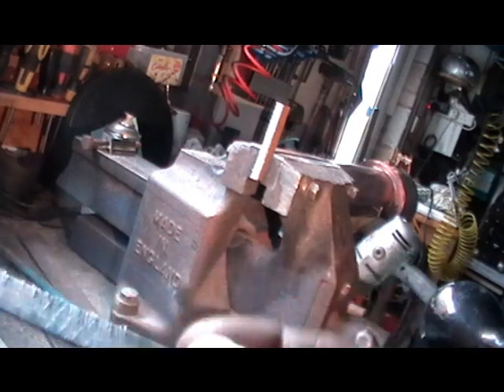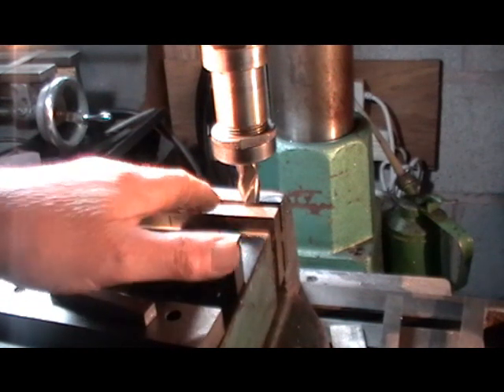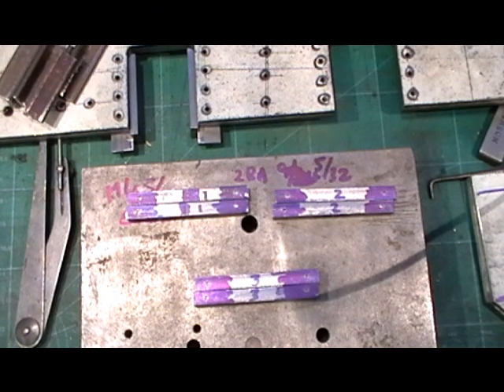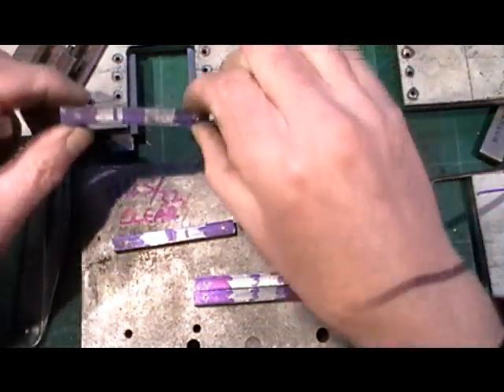Making a Beginners Steam Loco (Making the Keepers) "mr factotum"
Continuation of making a beginners steam locomotive, here showing making the Horn Keeps.  On my scratch built steam locomotive, a metre maid version of a sweet pea loco